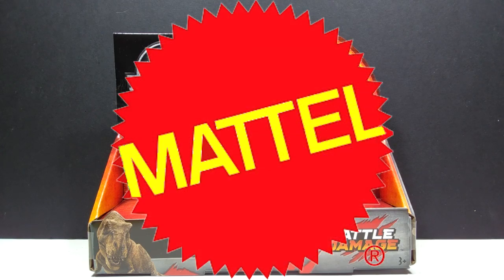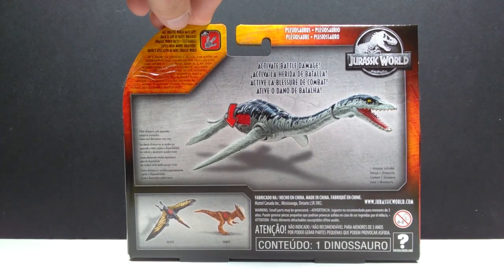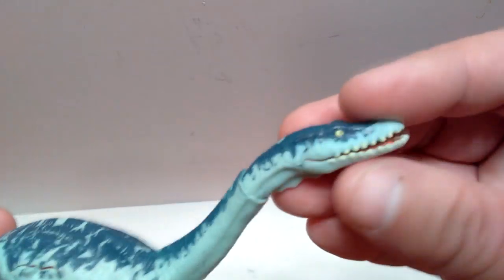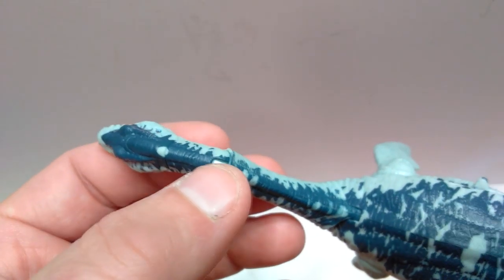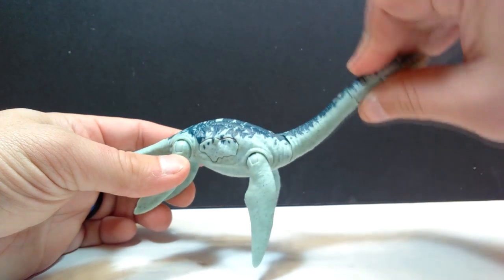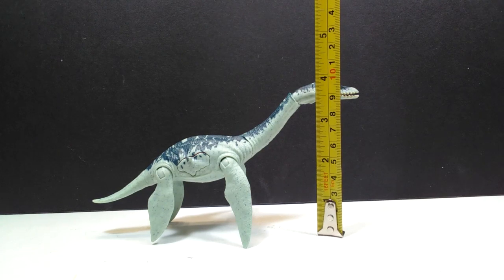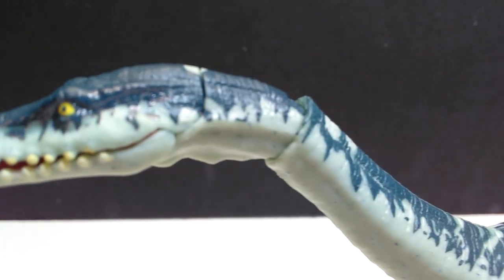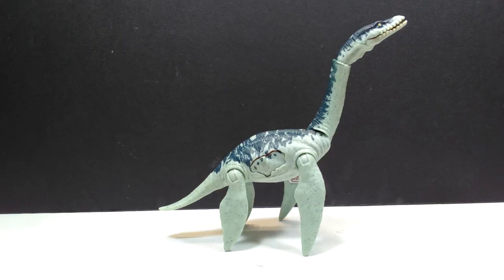Mattel "Battle Damage" Plesiosaurus Review!!!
FINALLY i've found this Battle Damage plesiosaurus from Mattel!!! Lets take a look at it already!!!

Here it is on Ebay!!!